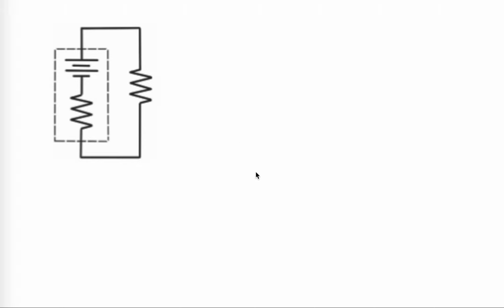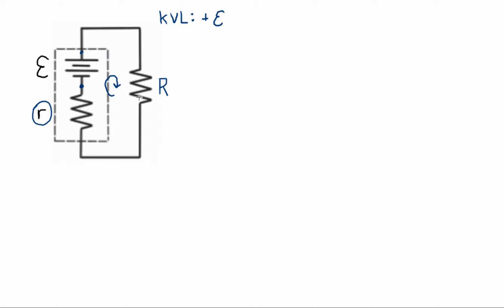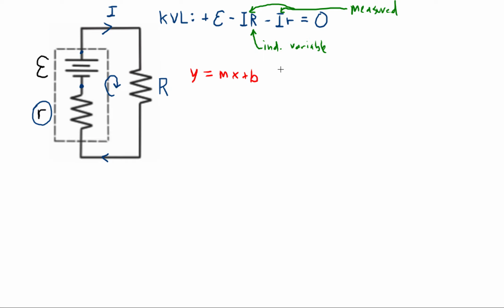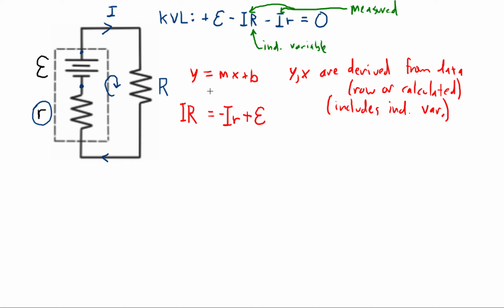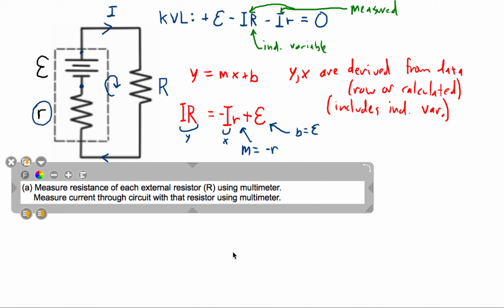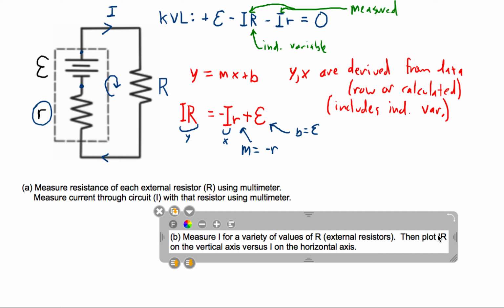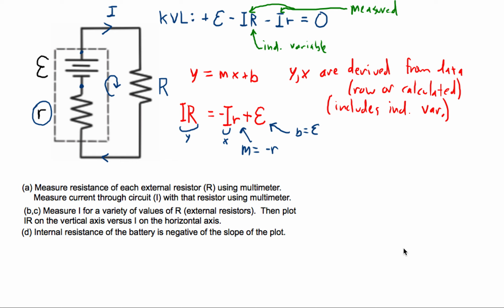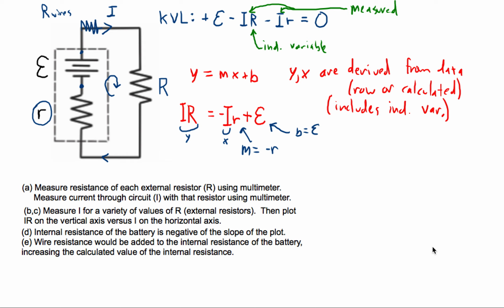AP Physics C 2020 EM sample exam problem 2